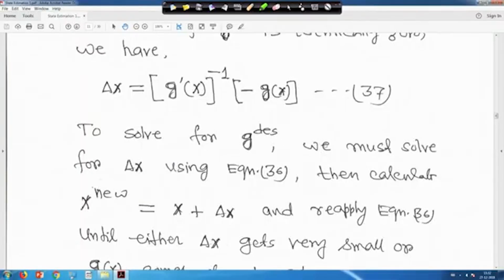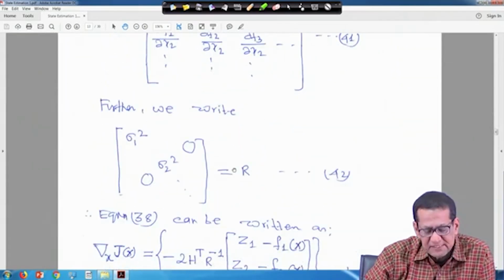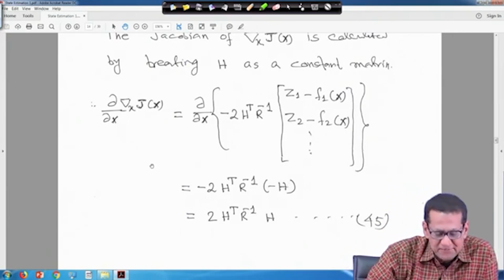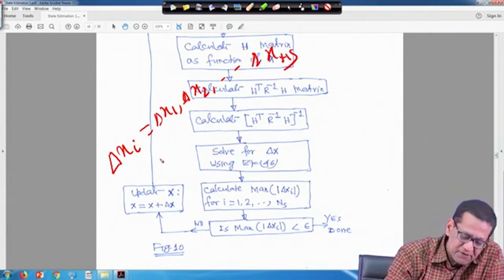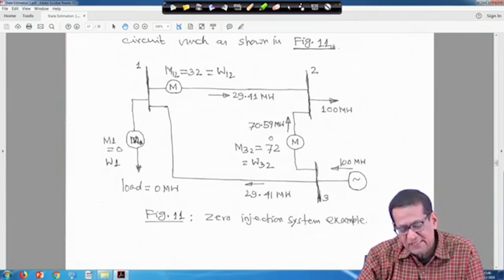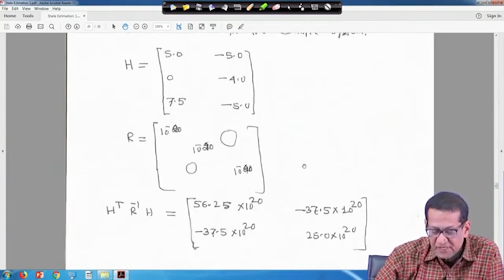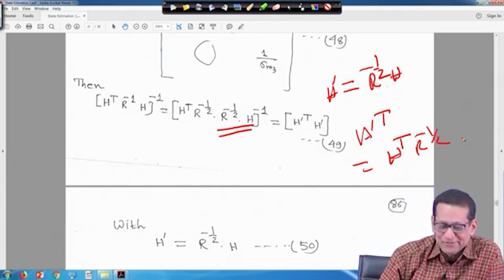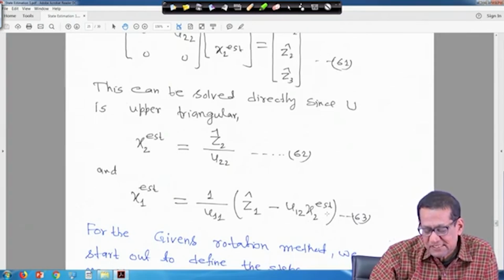State estimation in power system (Contd.)